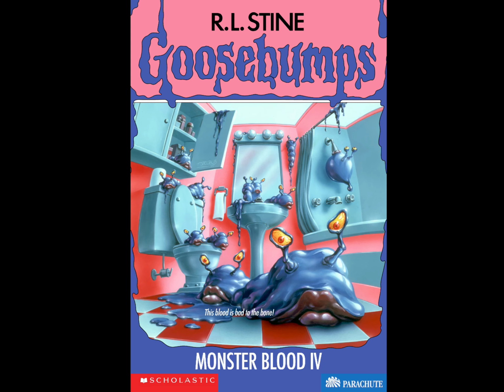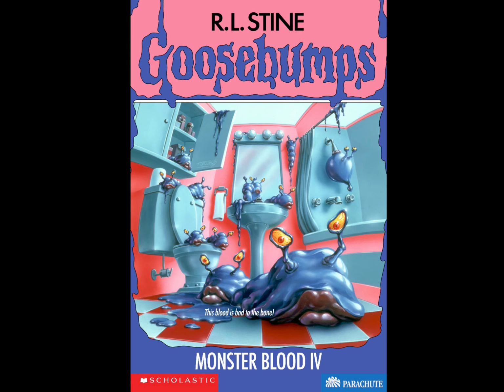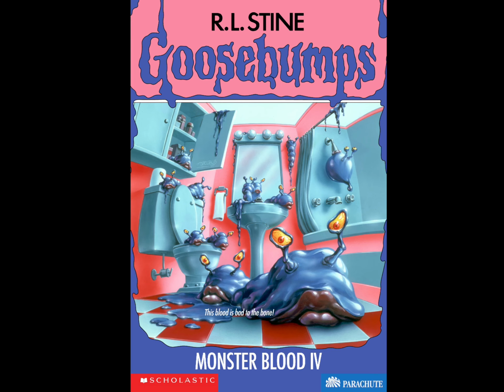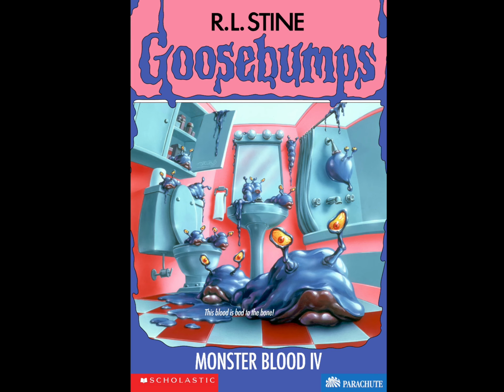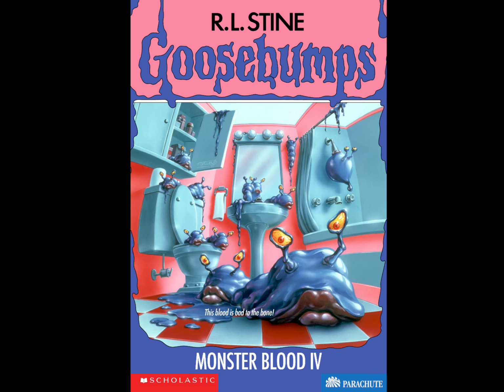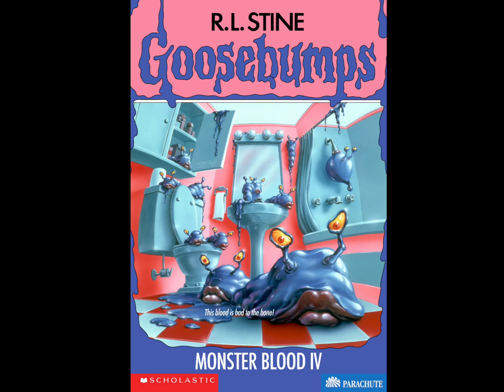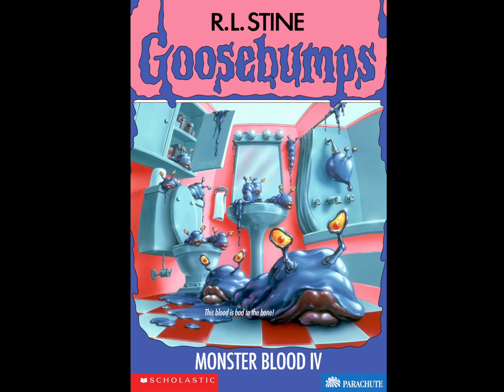Goosebumps 62. Monster Blood IV Review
Yaaaay! We made it to the very last book from OG62. Big thanks to the Goosebumps community.